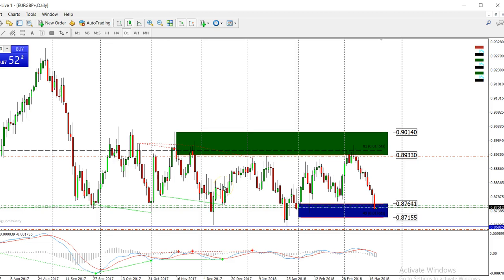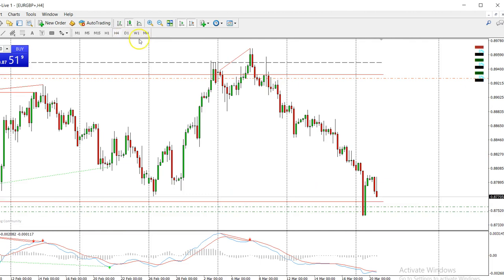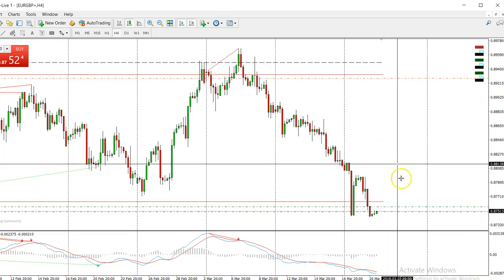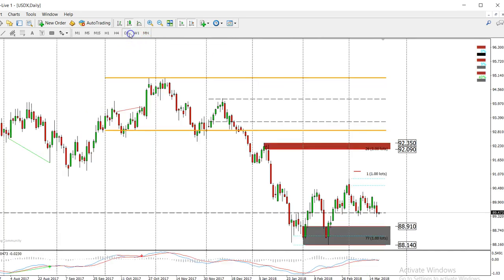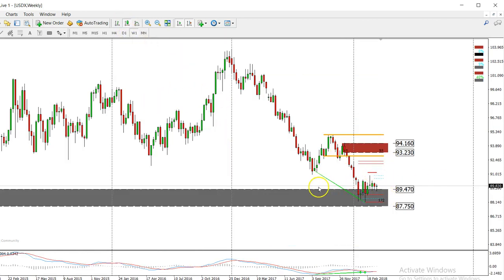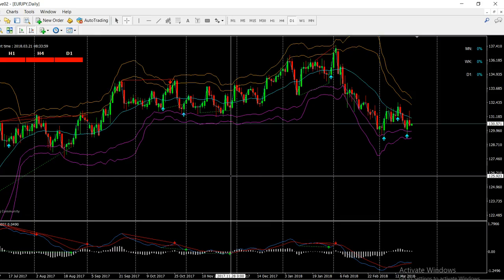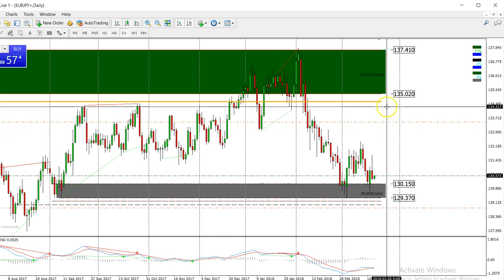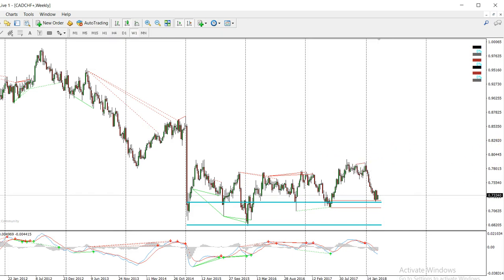Live Forex Price Action Analysis 21/03/2018